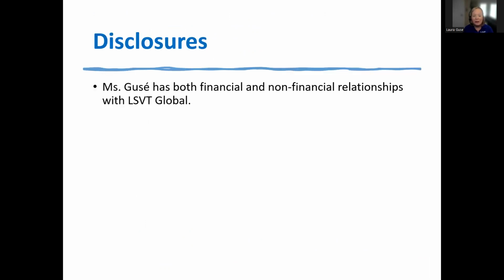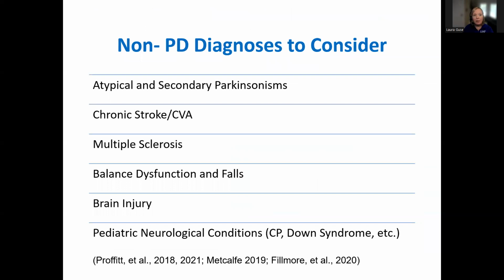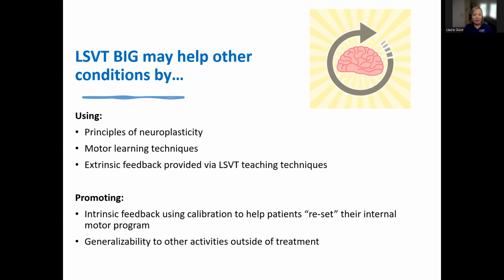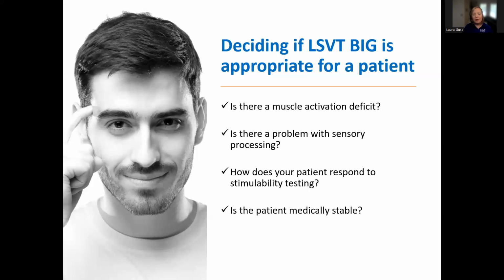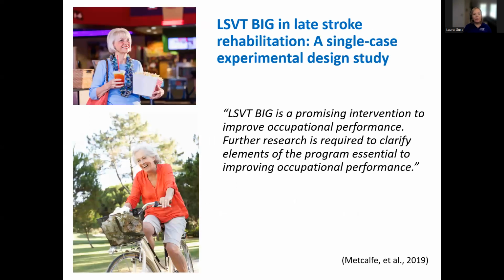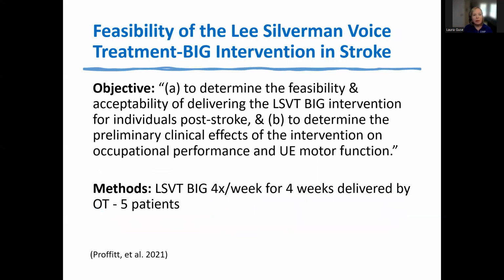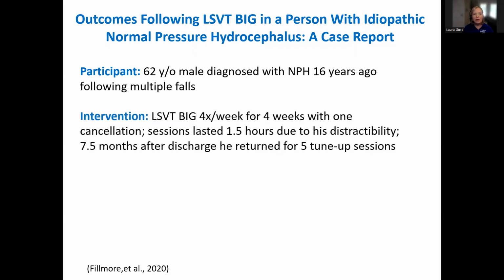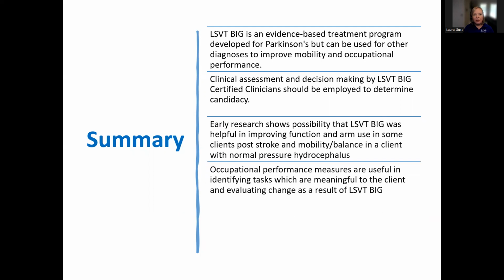Applying LSVT BIG to Non PD Disorders Recording 1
Highlights Monday
I am Laura Gusé, and I have been living near Lexington, Kentucky for the last 8 years. Before that, I spent most of my life in eastern North Dakota, but have also lived in the Seattle/Tacoma area.

Tell us a little bit about your practice.
I graduated with my Master’s in Physical Therapy from the University of North Dakota in 1997.  I was always interested in geriatrics, neurology, balance, and fall prevention.  My grandfather had Parkinson’s disease (PD) and suffered a massive stroke when I was 13 years old. I had the opportunity to watch him in physical therapy after his stroke, and it was then and there I knew this was the profession for me. After college, I worked in a general outpatient PT center and then spent several years doing inpatient rehab and inpatient acute care before I landed my dream job of outpatient neuro.  My passion has always been helping people with chronic neurodegenerative conditions, and I worked to obtain my MS specialist certification and was certified in LSVT BIG in 2009. In addition to treating patients, I also served in our multidisciplinary ALS, MD, and PD clinics every month. Building relationships with other team members and seeing how we all complement each other was very rewarding and underscored the benefits of a tightly knit interprofessional team. In 2011, I was fortunate to be able to begin teaching LSVT BIG Training and Certification Courses to other PTs and OTs around the world.  It has been an incredible blessing and privilege to be able to meet people from so many places and cultures who all have a common interest in learning how to help people with PD and other conditions improve their quality of life. Since 2014, I have worked full-time for LSVT Global as the Chief Clinical Officer of LSVT BIG. I continue to teach courses, create content, and work with our team to improve access to LSVT BIG everywhere.